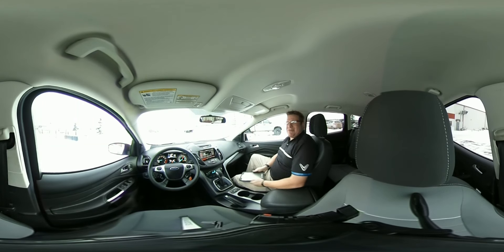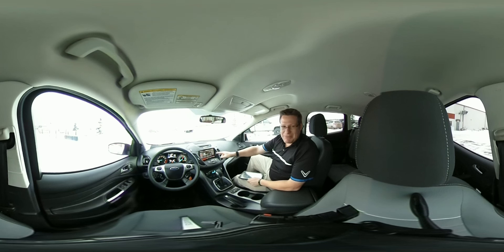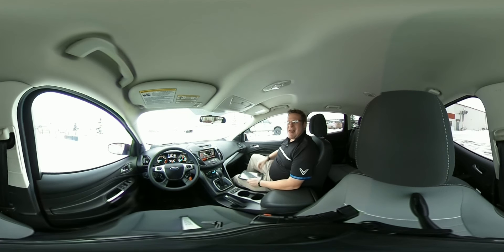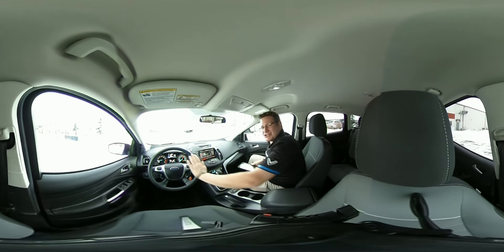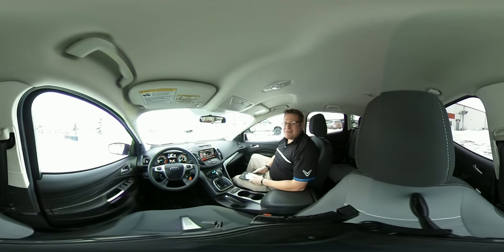Used 2014 Ford Escape SE Red Deer Alberta 360 video review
Located at: 39015 HWY 2A 124A Red Deer, AB T4P 2V5